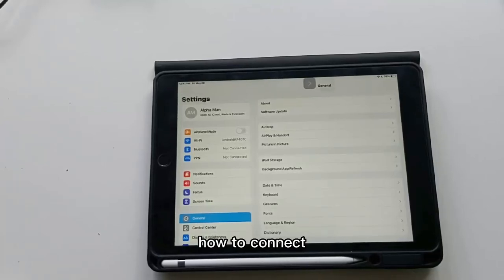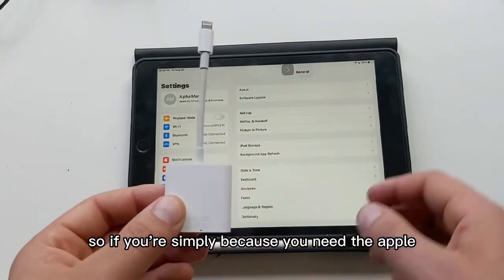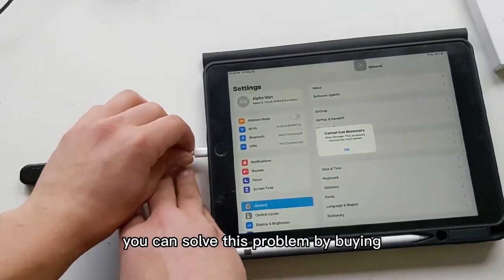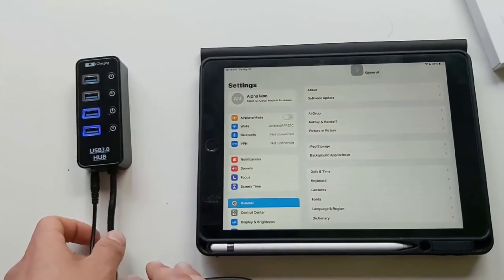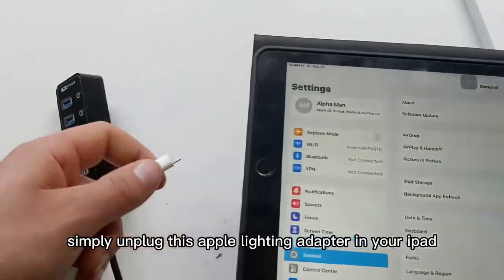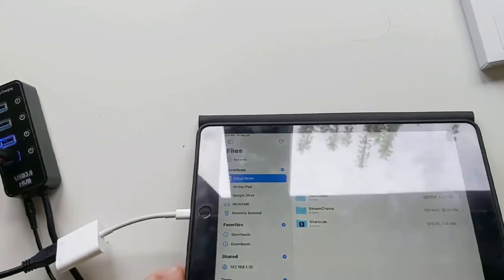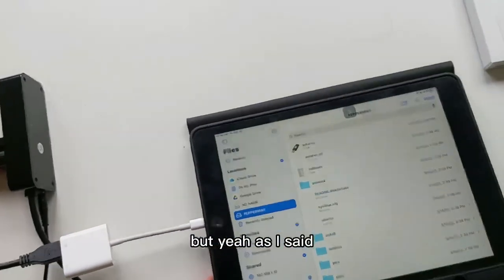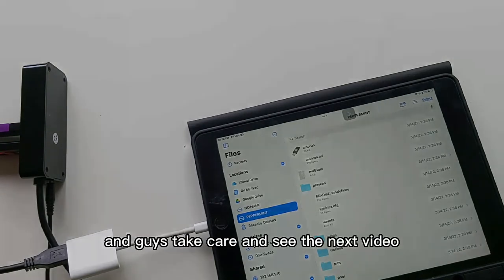How to Connect a USB driver to a iPad 9th generation in 2022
How to Connect a USB driver to a iPad 9th generation

In this video I will show you step by step how to connect your usb driver to your iPad in only couple of minutes